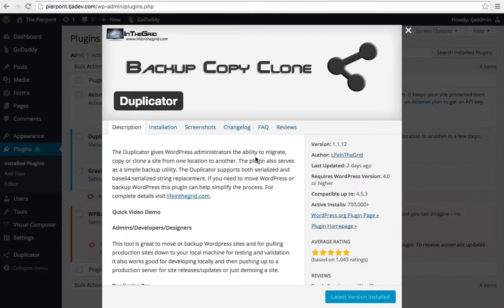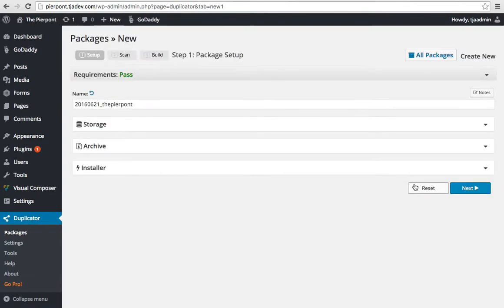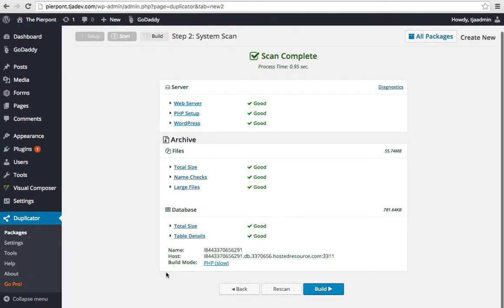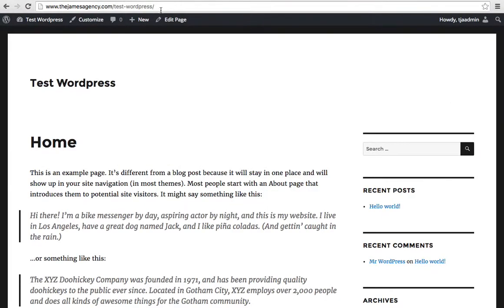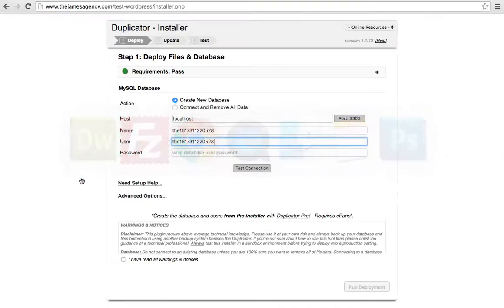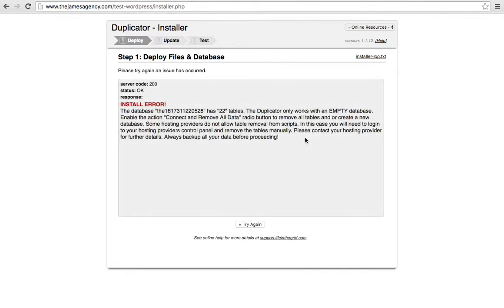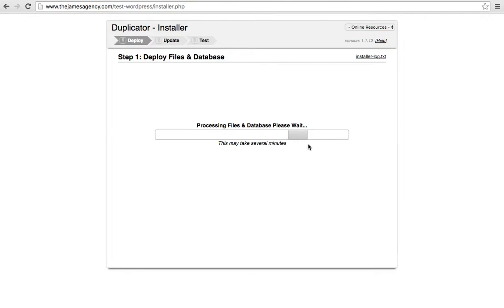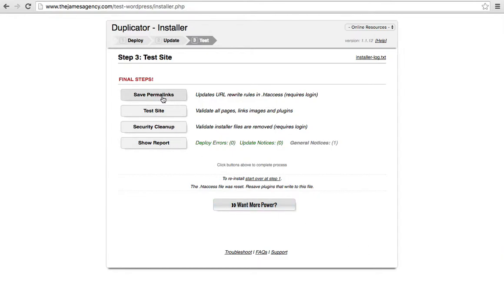Easily Move Your Wordpress Website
Moving a Wordpress website form one host to another is not as simple as moving a static website. Luckily, there are tools available to help with the migration.

In this tutorial, we show you how to migrate your Wordpress website with the Duplicator plugin.

This plugin works for transferring a live website from one host to another or to launch a Wordpress website that has been developed locally on a computer.